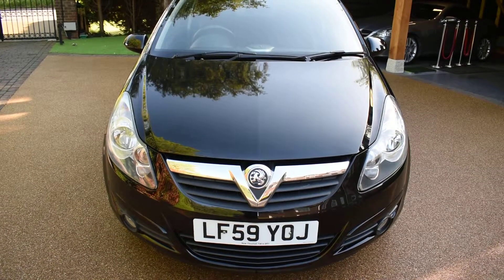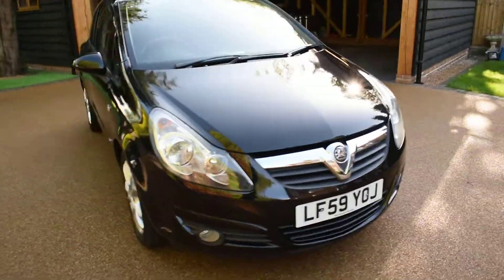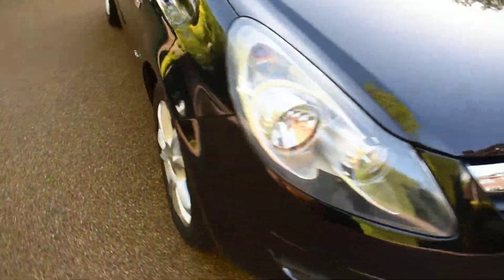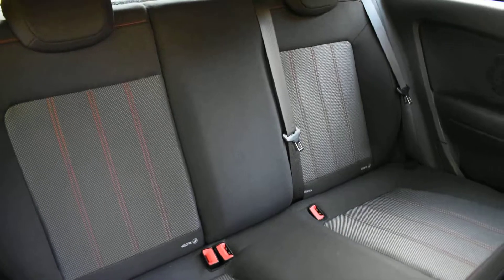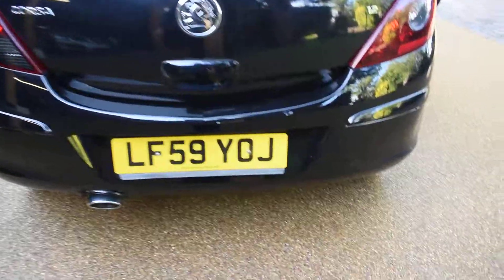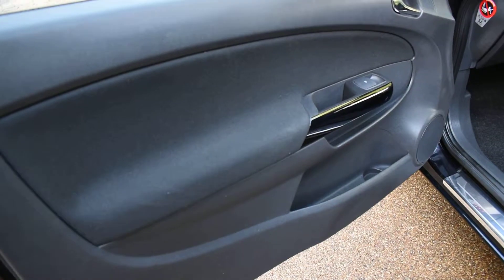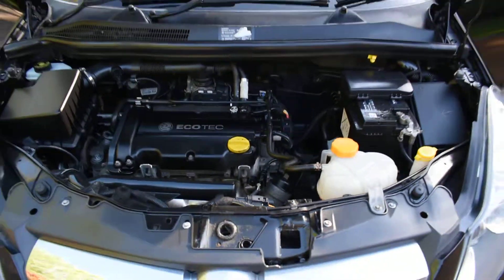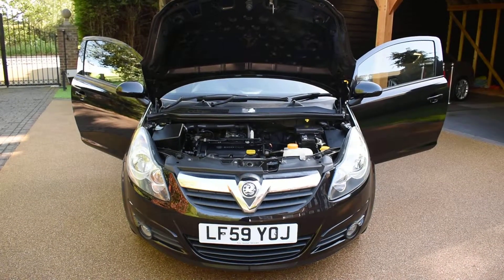59 Vauxhall Corsa 1.2 SXI Black 38,000 miles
59 Vauxhall Corsa 1.2 SXI Black 38,000 miles